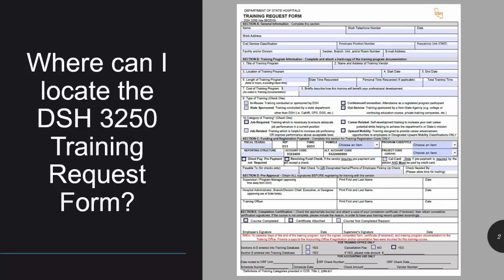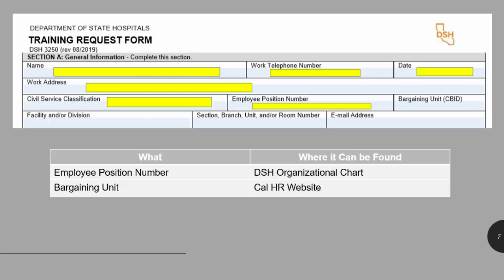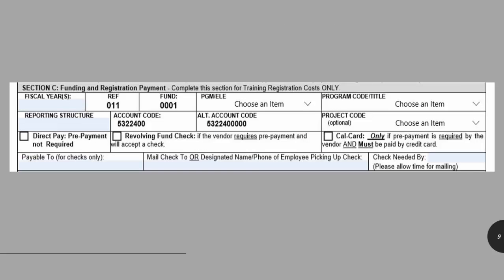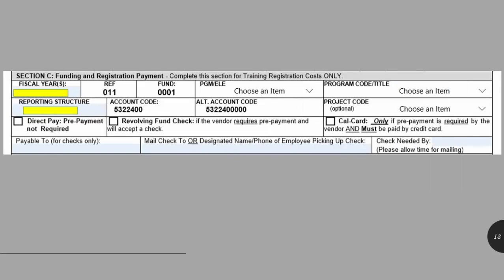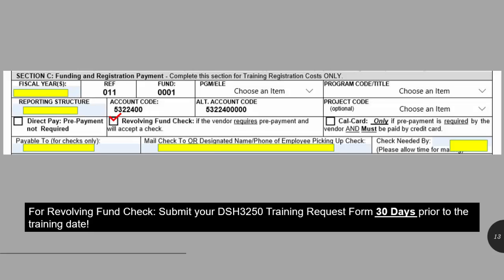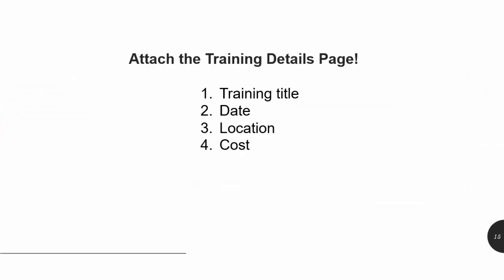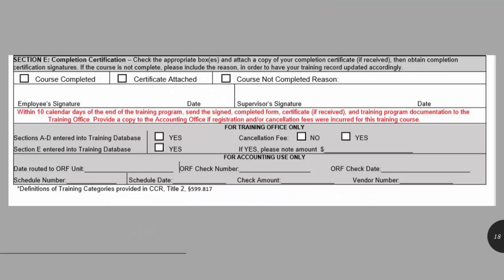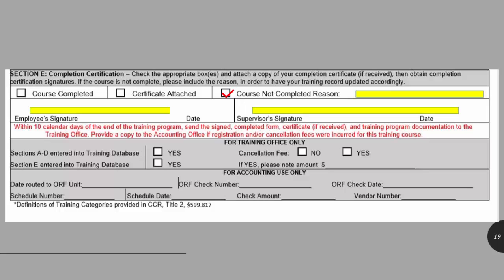How to Complete a DSH 3250 Training Request Form